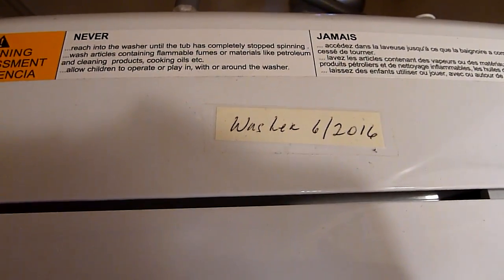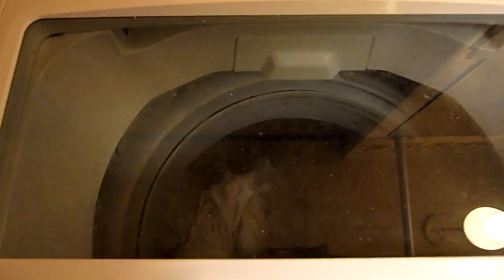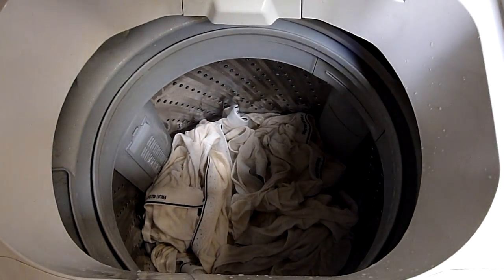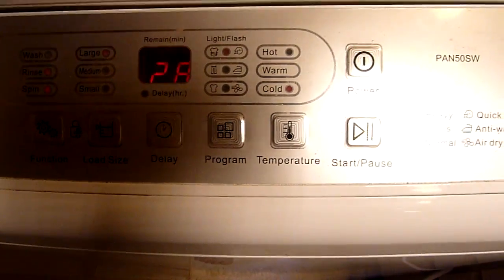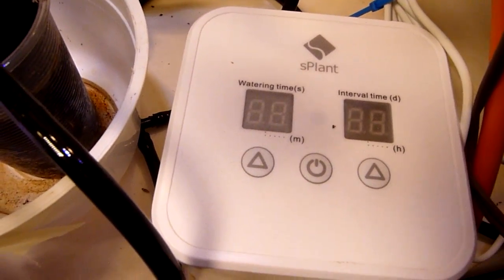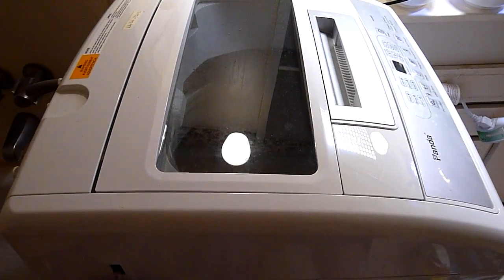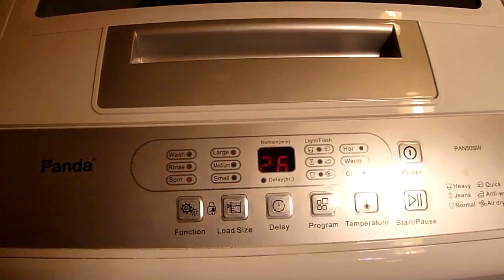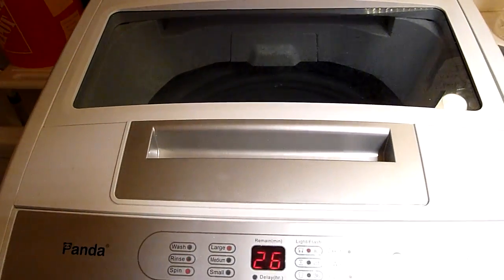Portable Panda Washer 5-Year Review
This is my 5-year review on my Panda portable washer, model PAN50SW  (check out my past video on this for more details, link below).  Going on 5 years and still pumping strong as the day I received it!  It's paid for itself long ago and has saved me time and gas going back and forth to the laundromat.  Great for apartments or places with no water/drainage hookups.